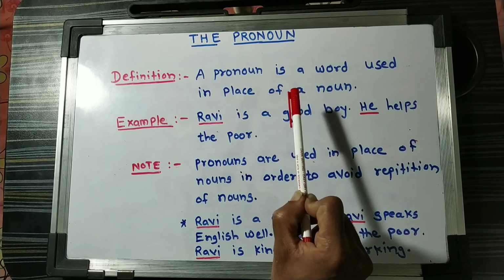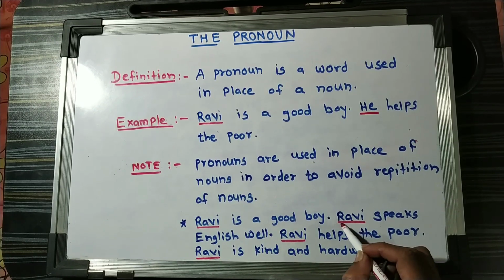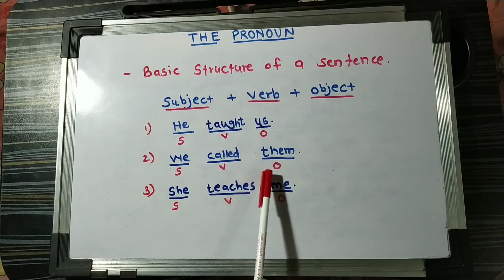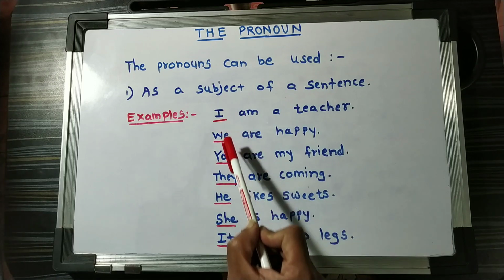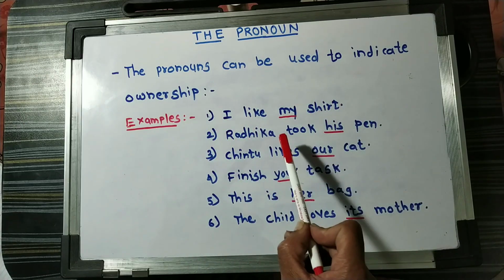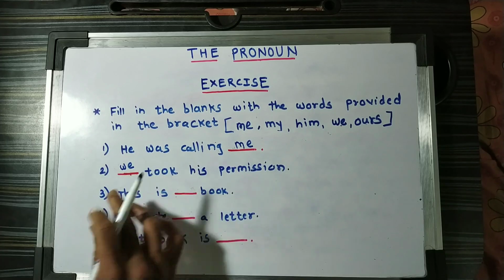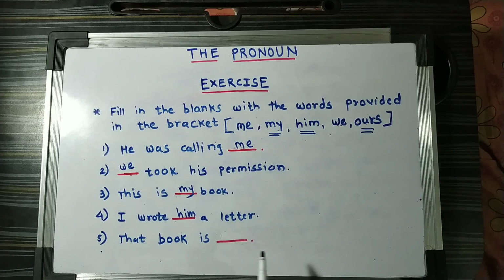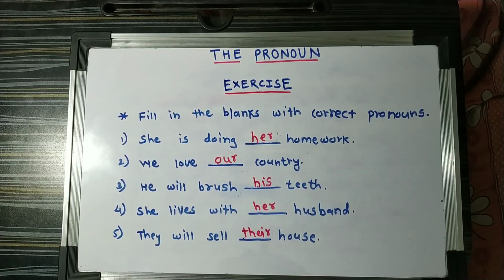Spoken English Course | Parts of Speech | Pronoun | Lesson No -3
Objective of the lesson:

✅To boost confidence of the audience and enable them to use the language effectively.

•Aadarsh Spoken English Academy
•Spoken English
•English communication
•Speaking English confidently
•English for school students
•English kaise padhe
•English online
•English kase bolayache
•English bolne
•English kase shikave
•English me baat karna sikhe
•English Speaking
•Spoken English Course
•English Speaking
•English
•Spoken English Classes
•English grammar
•Basic to advance Spoken English Course
•Lesson 3
•Pronoun
•Pronouns in English
•The best Spoken English  Course